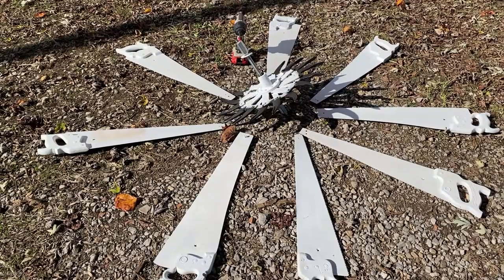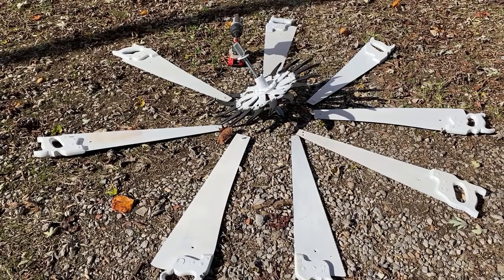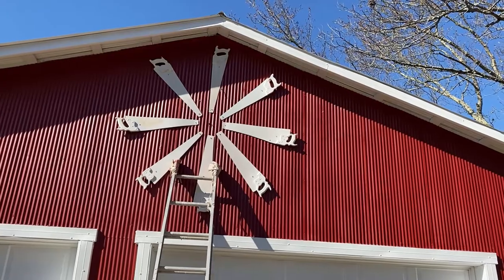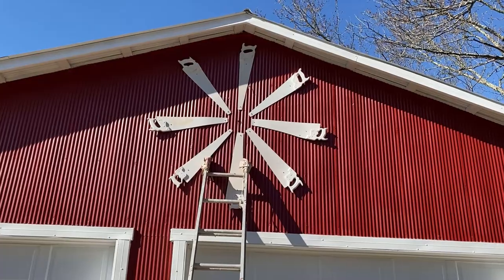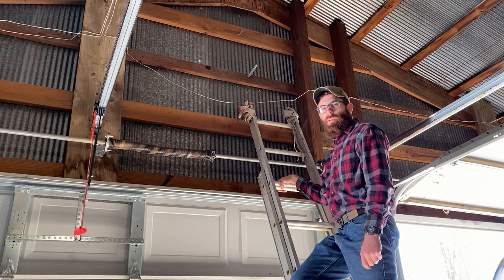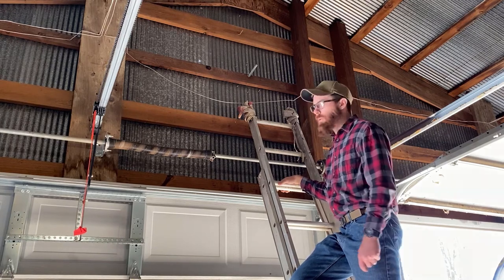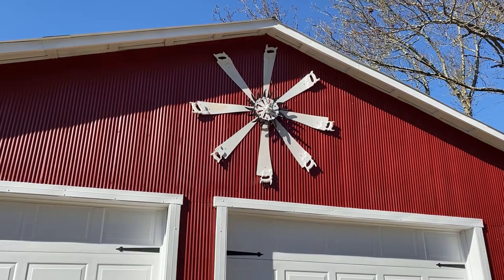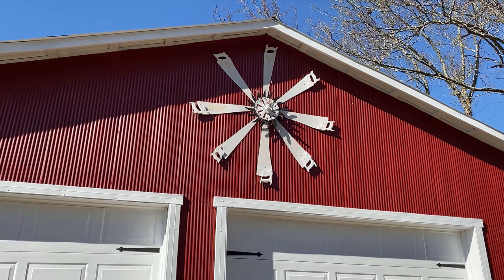Completing the Barn Makeover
If you are looking for a way to add interest, curb appeal, or some creative design to your garage, barn, pole building, or shop, there are many ways to do that, but this is about as cheap and easy of an idea as you can come up with.  When it comes to barn decor, barn art, barn decoration, or decorating ideas, I think DIY is the way to go.  You'll end up with something much more personal and that's not like everyone else's.

We are all about DIY here, so with just a little time and effort, you can add a focal piece that will be a unique design and conversation starter for years to come.

I already had the saws pre-drilled and the holes laid out on the barn to help things go smoothly.